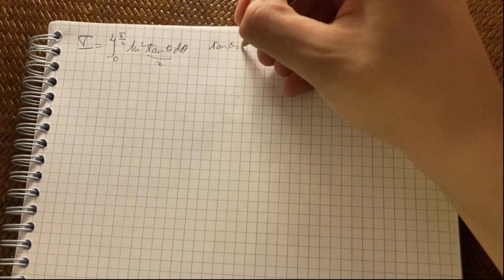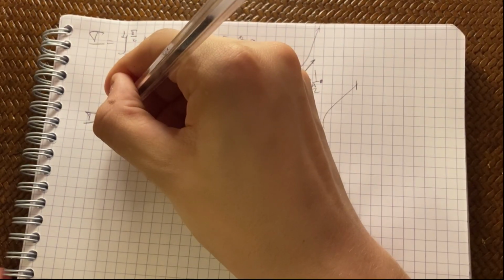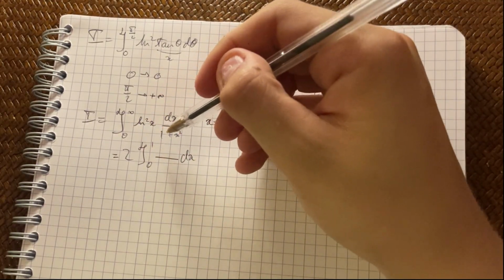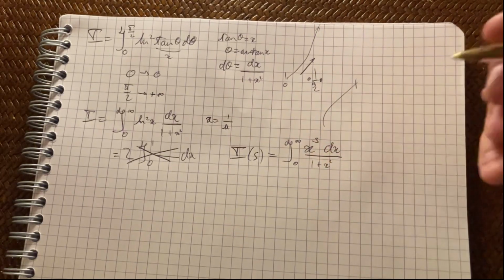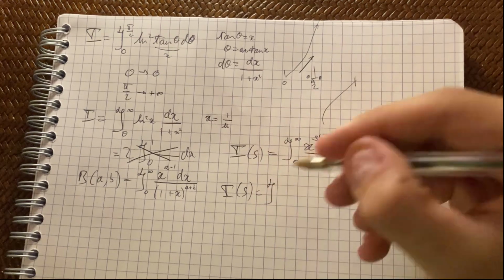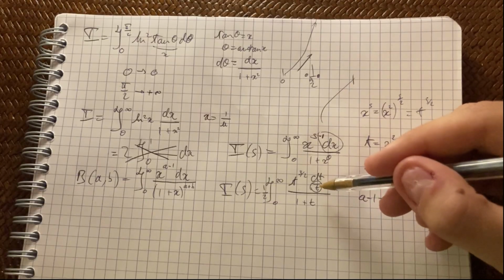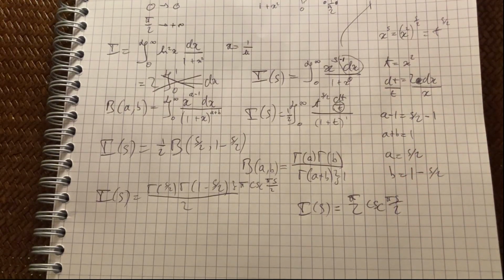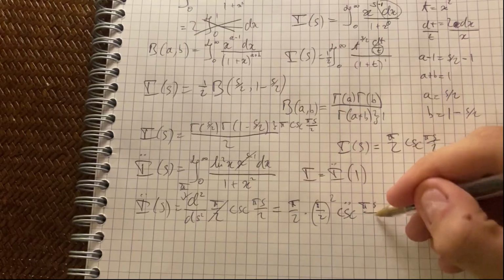Integral of log squared tangent over the segment 0, pi halves